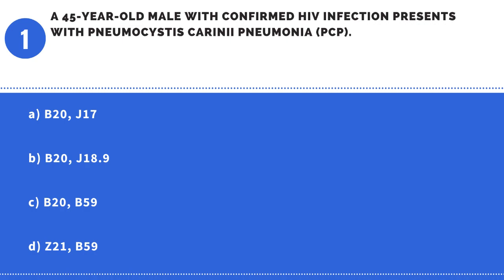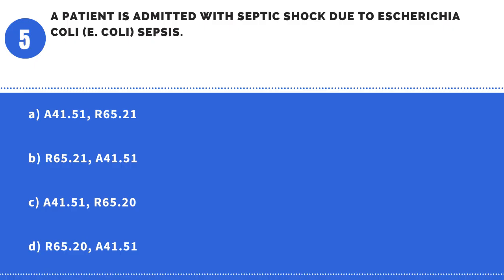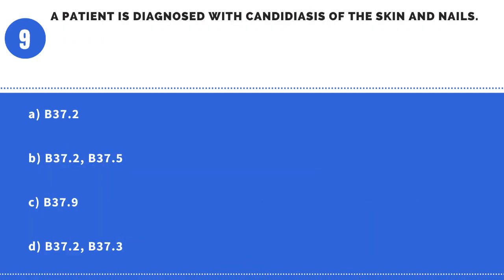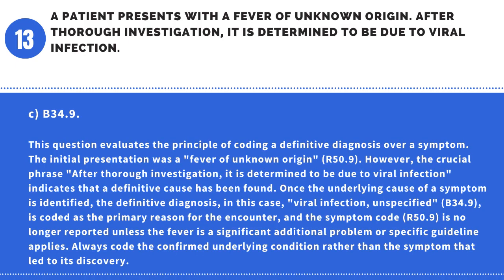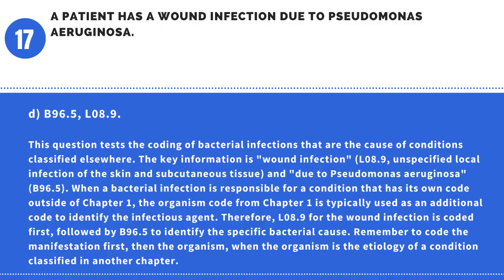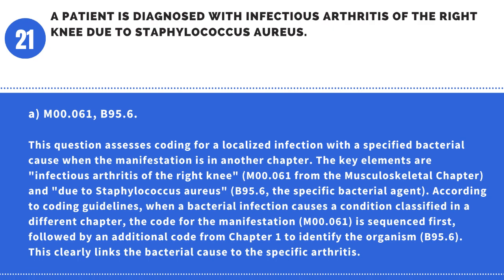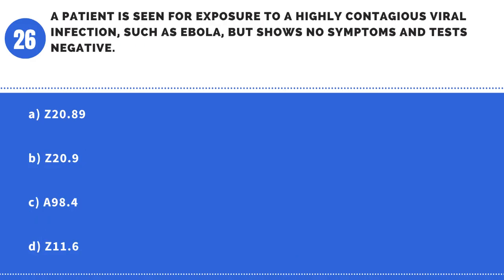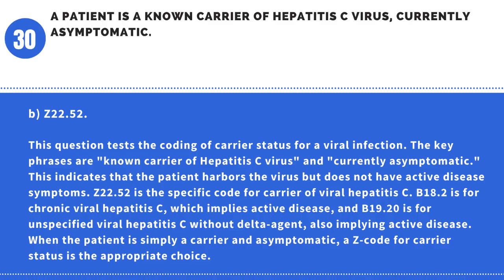ICD 10 CM Chapter 1 Questions And Answers with Explanations 30 Confusing Questions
In this video, we tackle some of the most confusing ICD-10-CM Chapter 1 coding scenarios so you can confidently assign diagnosis codes for certain infectious and parasitic diseases. Designed for medical coding students, new coders, and professionals preparing for certification exams, this session walks through 30 high-yield exam-style questions with detailed explanations that break down the logic behind every correct code choice. If you struggle with sequencing, guideline application, or when to use additional codes in Chapter 1, this breakdown will help you see the patterns exam writers use and how to avoid common mistakes on test day.

Across the full lesson, you’ll review core ICD-10-CM concepts tied to Chapter 1, including coding for sepsis and severe sepsis, HIV-related conditions, MRSA, tuberculosis, and other infectious disease scenarios that frequently appear on CPC, CCS, and other coding exams. Each question is followed by a step-by-step rationale so you can understand how the guidelines, Includes/Excludes notes, and “code first/use additional code” instructions drive the final answer. You’ll also see how to navigate combination codes, symptom versus definitive diagnosis coding, and documentation pitfalls that can cost you points on certification tests and lead to denials in real-world billing.

This video is ideal for AHIMA and AAPC exam candidates, ICD-10-CM learners, medical billing and coding students, and working coders who want a focused review of ICD-10-CM Chapter 1 in a question-and-answer format. By the end, you’ll be more confident interpreting tricky infectious disease scenarios, applying official guidelines, and thinking like an exam writer. If you find this helpful, don’t forget to subscribe for more ICD-10-CM and CPT exam prep content, leave a comment with the topics or chapters you want covered next, and share this video with classmates or colleagues who are also studying for their coding certifications.